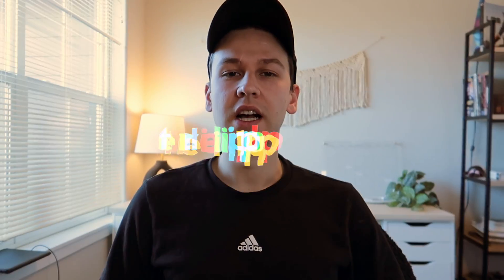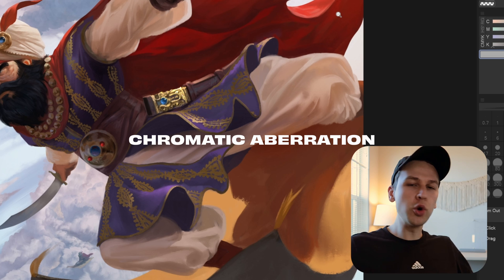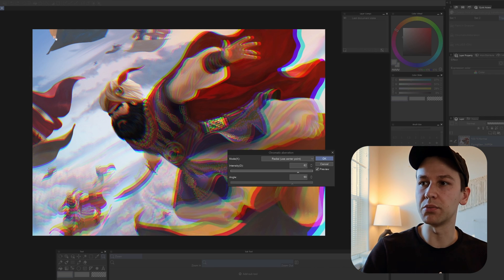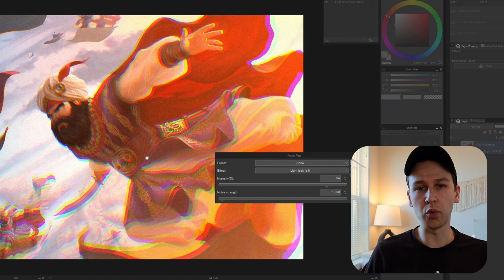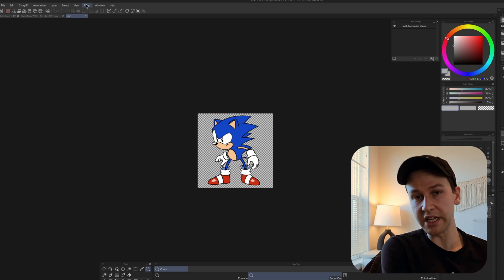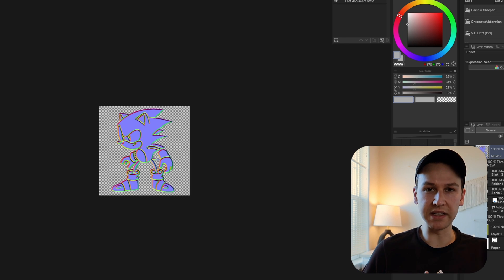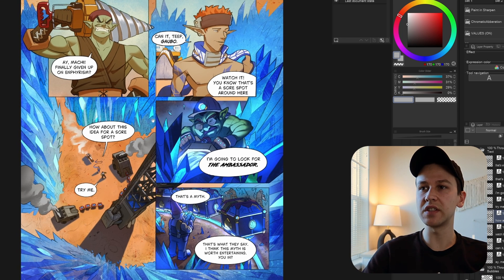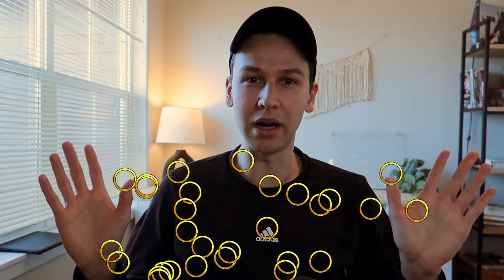3 Surprises in Clip Studio Paint 3.0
[SOFTWARE]
DaVinci Resolve / Fusion
Affinity Suite

[SOFTWARE]
DaVinci Resolve / Fusion
Affinity Suite

[SOFTWARE]
DaVinci Resolve / Fusion
Affinity Suite

[TRACKLIST]
Subway - Maple Story OST